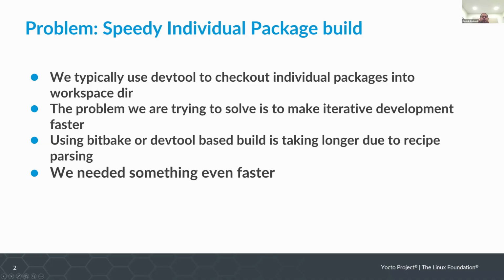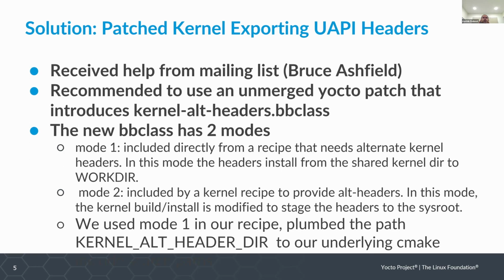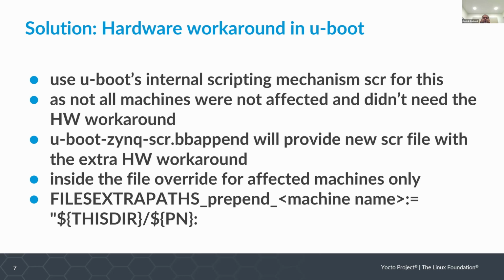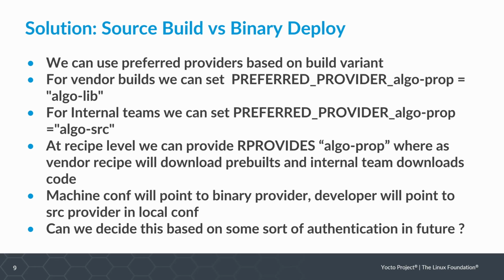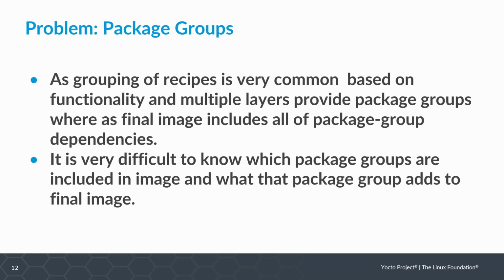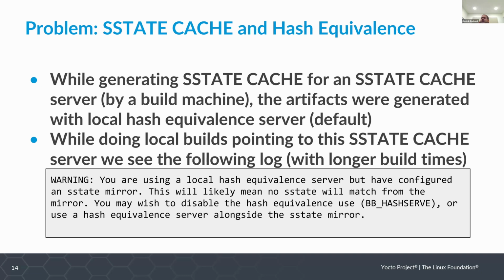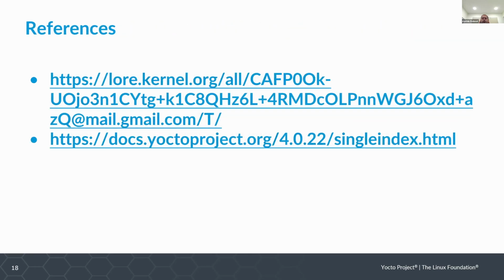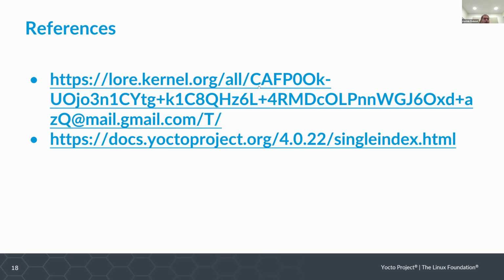YPS 2024.12 - Karthik Poduval and Kamalanadh Vedantham - Navigating Yocto BSP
Developing a Yocto BSP layer can be a complex undertaking, often presenting challenges when choosing between different implementation approaches. This presentation delves into real-world use cases we encountered during our Yocto BSP development journey, outlining our decision-making processes, final outcomes, tips/tricks and valuable lessons learned.

Gain valuable insights from the firsthand experiences of novice Yocto BSP developers, including both successes and setbacks.